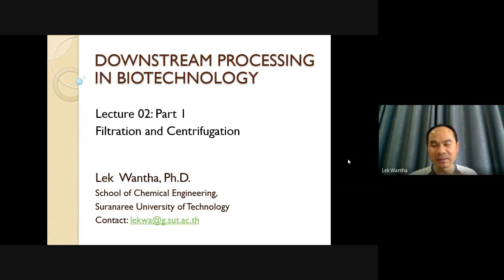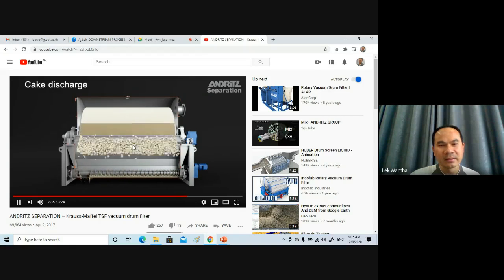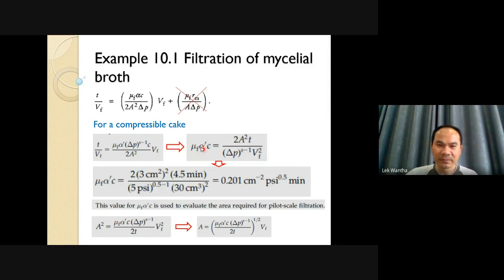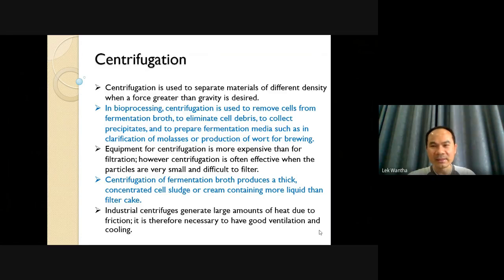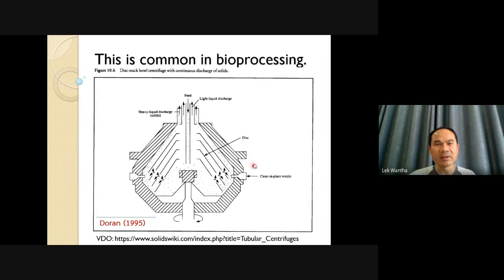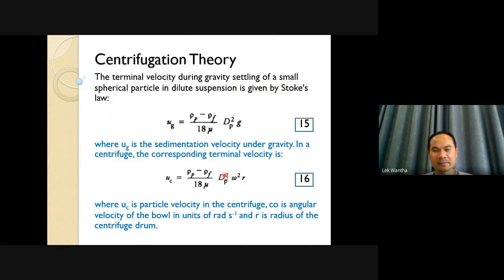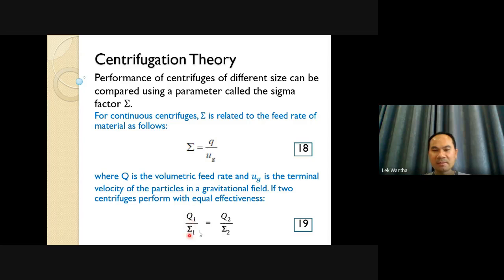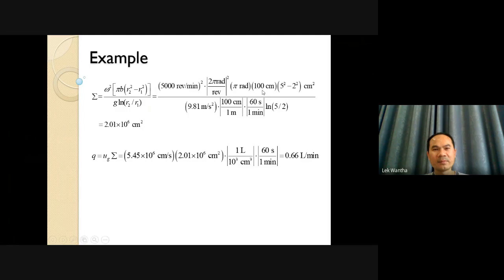Centrifugation in Eng